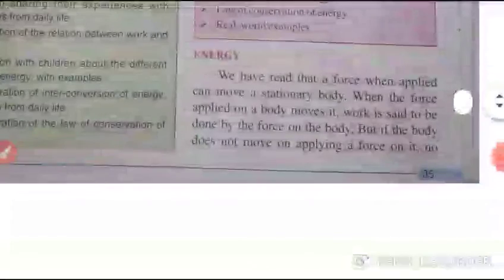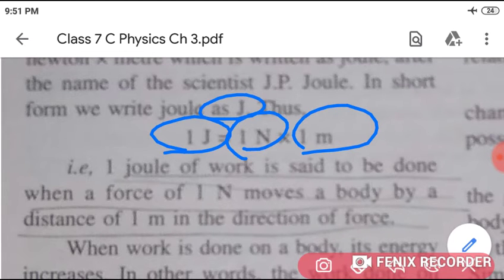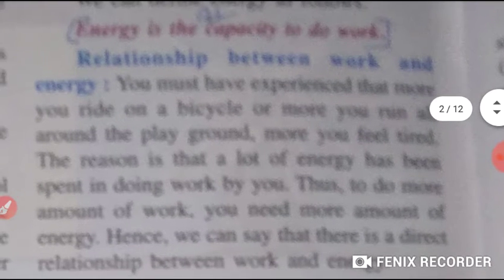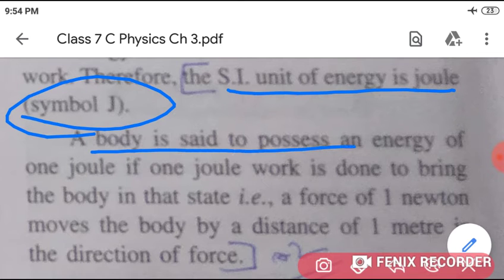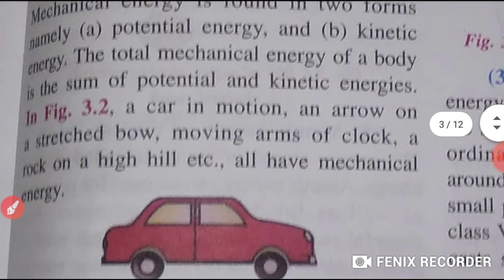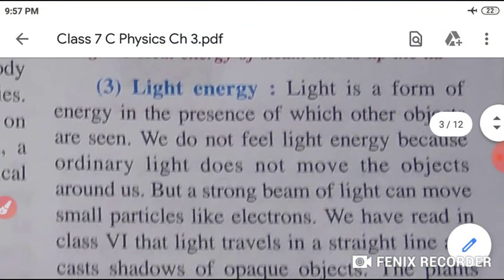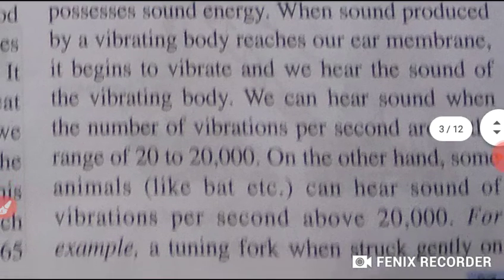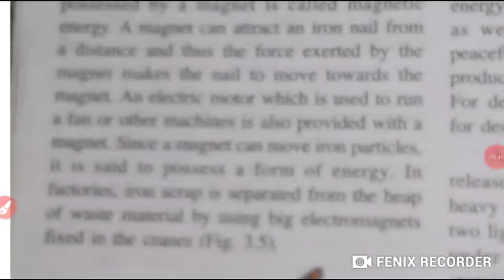Class 7 C, Physics, Ch 3 , video 1